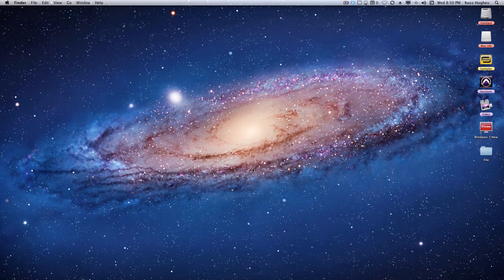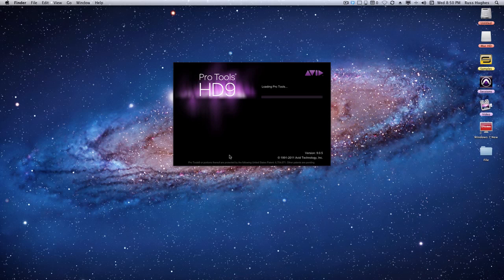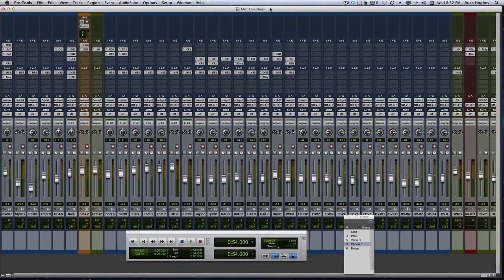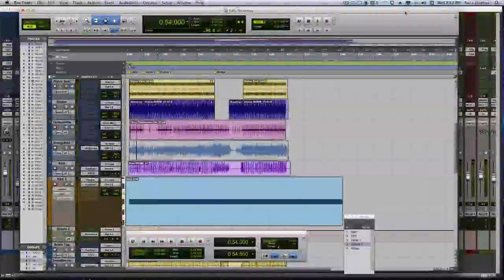Pro Tools 9.05 Running On Mac OS X Lion 10.7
A video showing the new Pro Tools 9.05 beta running in Mac OS X Lion 10.7.

Listen to the warnings too - it's a BETA!